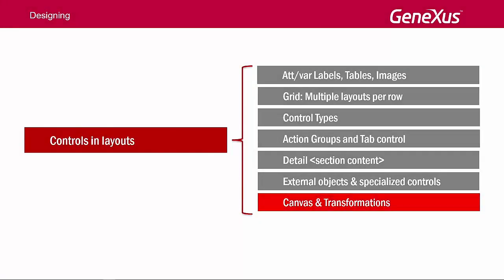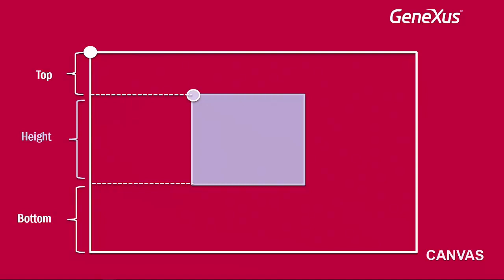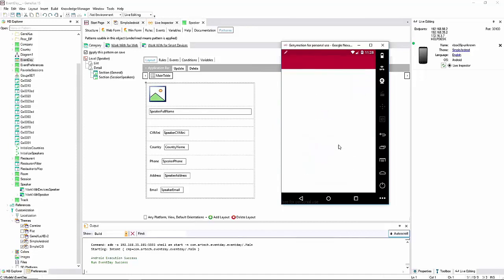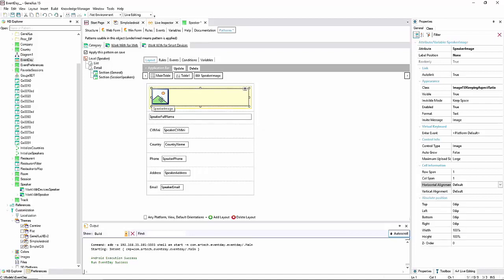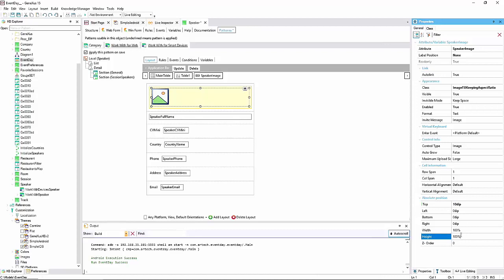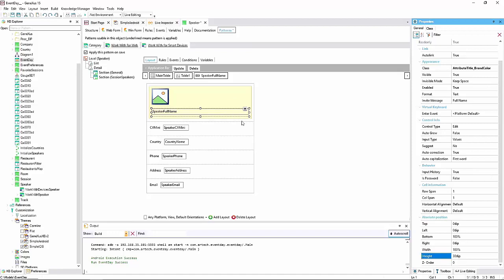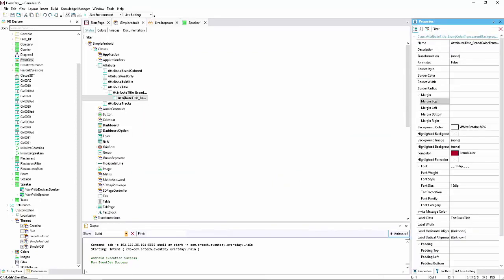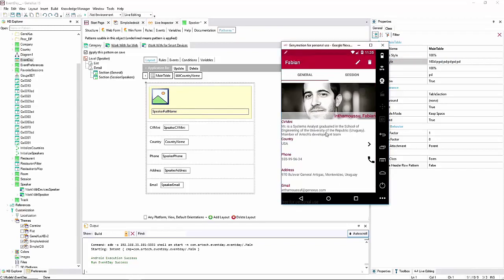Controls: Canvas and absolute positioning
To achieve overlapping controls on a screen in a mobile application we use the canvas control, which deploys controls overlapping other controls in several layers, using absolute positioning.